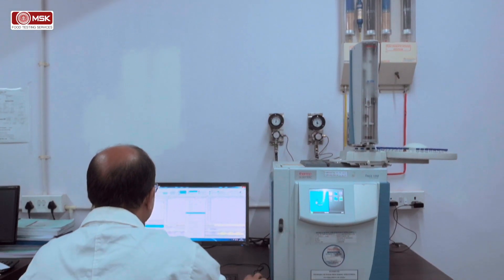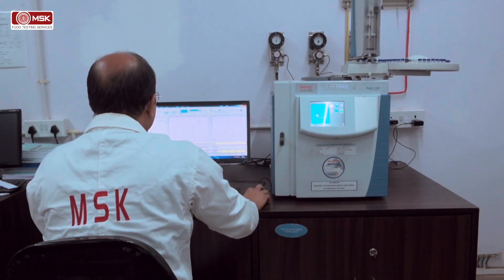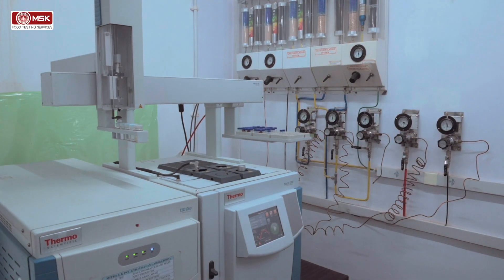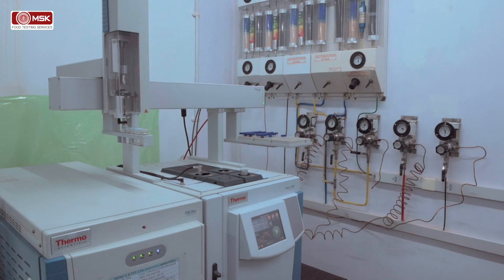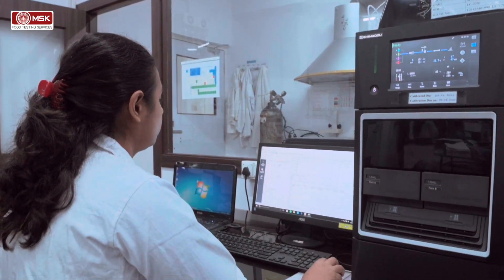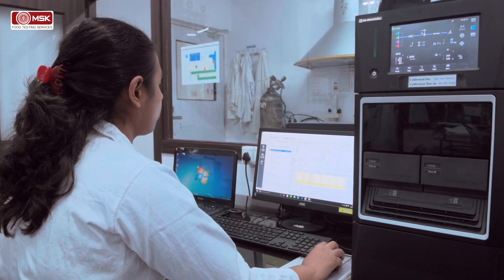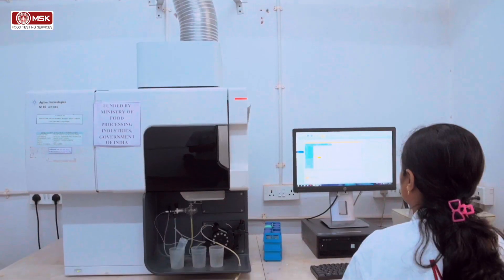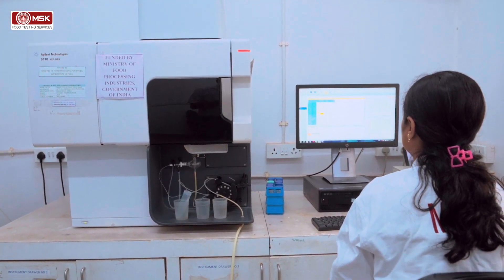Analysis of Alcoholic beverages | MSK offers an accurate quality evaluation as per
Chemical Analysis of the alcoholic beverages provides a fundamental basis for safety and quality of the product.  Mitra SK food testing lab offers accurate quality evaluation of all types of alcoholic beverages to comply legislative requirements of FSSAI.

Best Food Testing Lab.